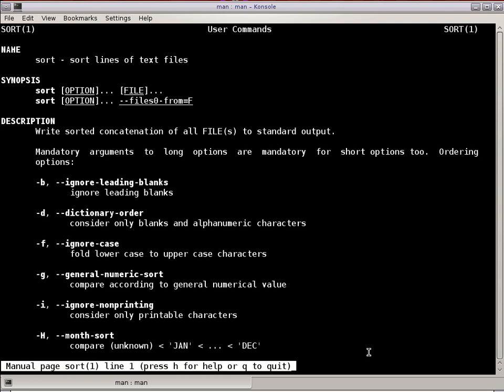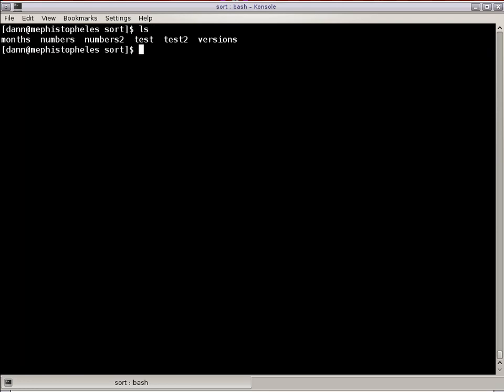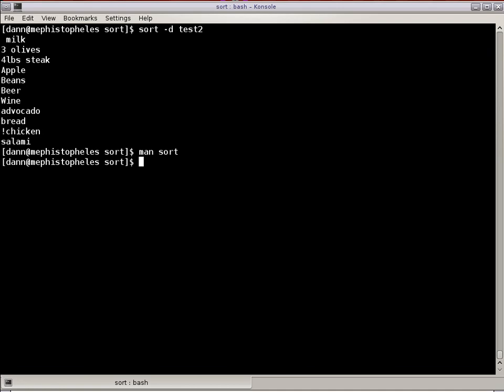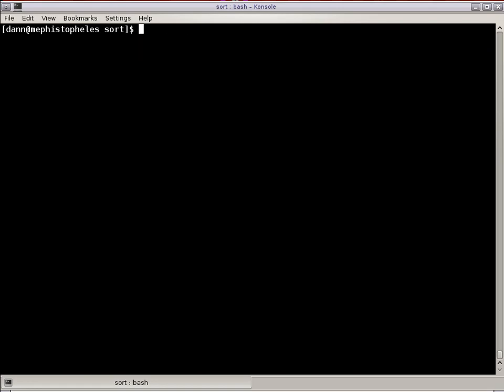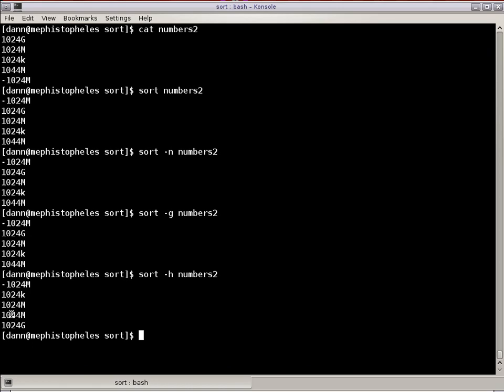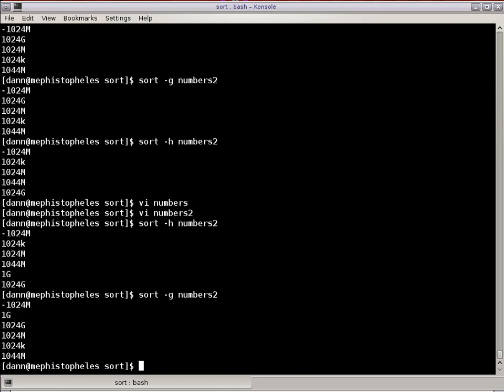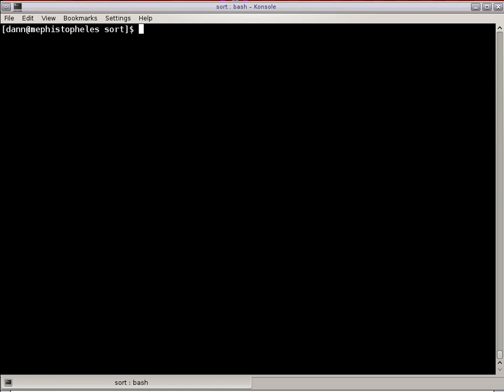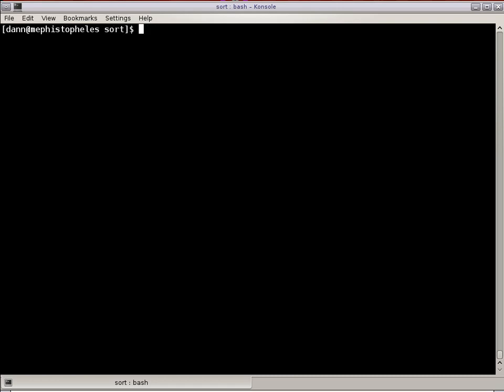Linux in the Shell Ep 22 - sort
This episode of Linux in the Shell talks about the basics of the sort command. Remember, head on over to the website for the full write up and the audio file